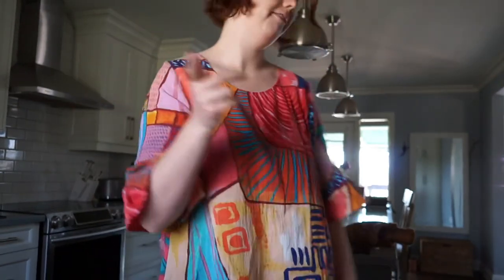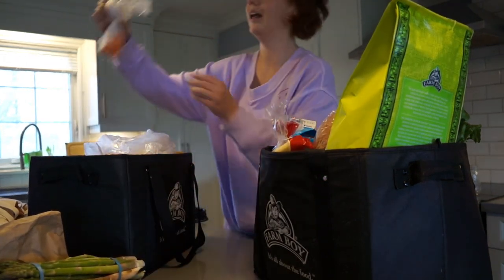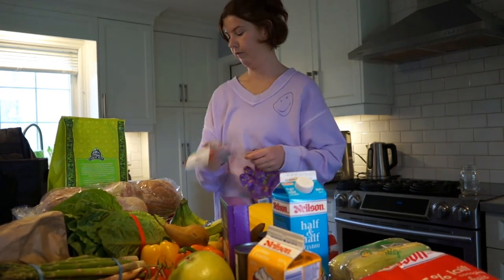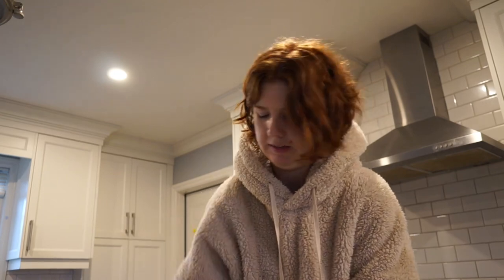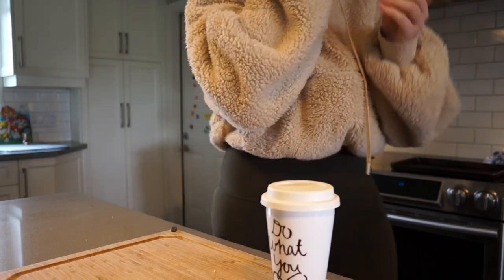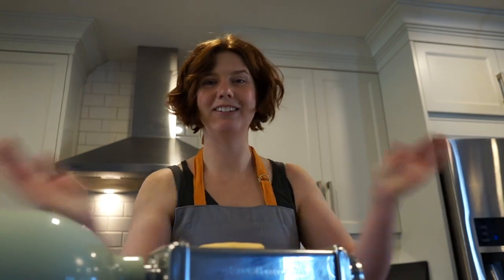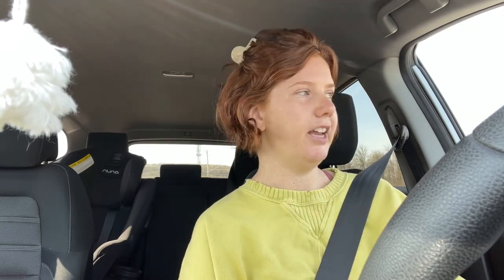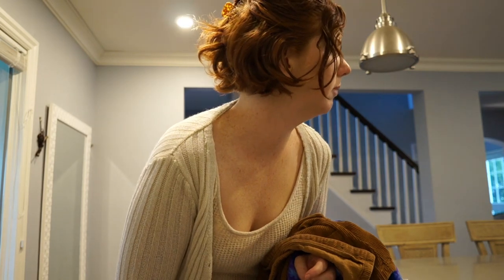WEEK IN MY LIFE: gardening, how to make a guava margarita, date night with Ro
hiii cutiee!! we are finishing up our backyard pathway and getting things done this busy week.